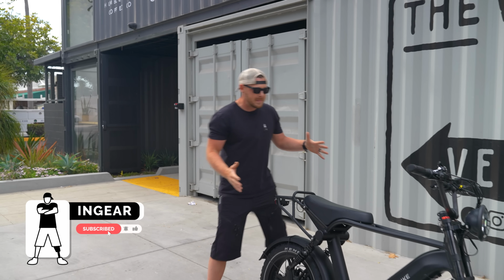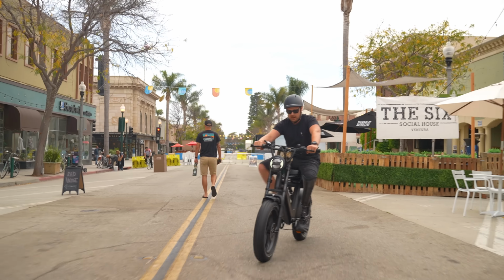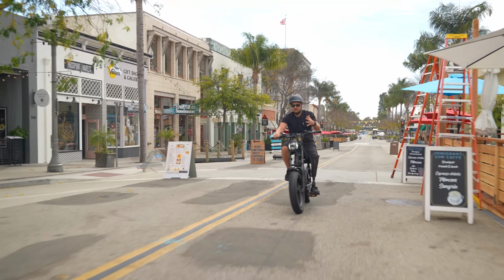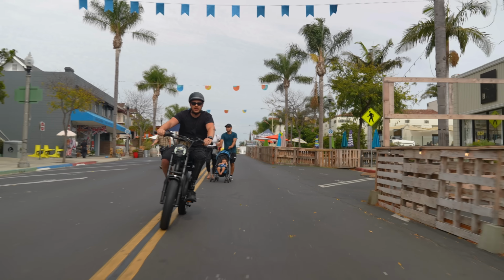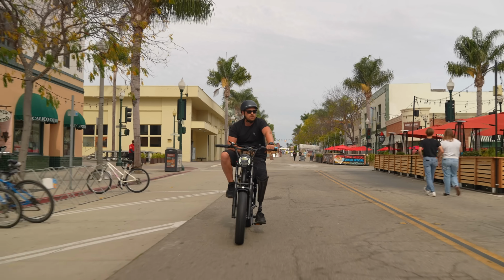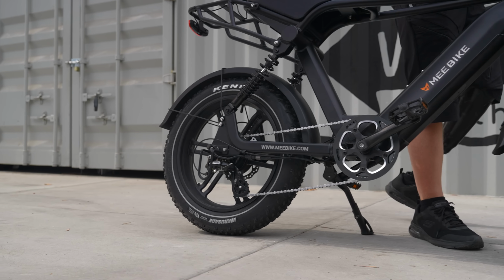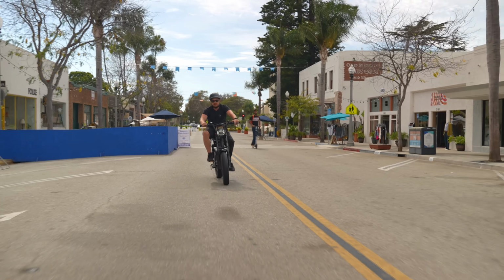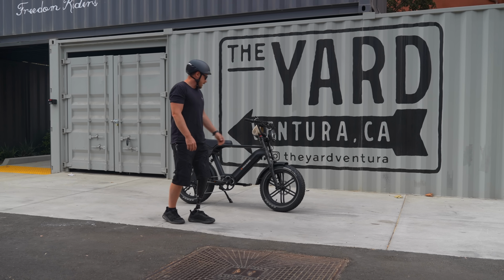MeeBike Gallop Ride & Review // 750W Stealth eBike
Host & Content Creator: Anthony 👉 MissionBridgeMedia.com
Behind the Camera: Parker 👉 AmstutzCreative.co

Sony a7S III Camera
Favorite Lens

At inGear, our passion is making adventure accessible to all. We believe that anyone can enjoy the outdoors with the right gear, so we provide honest reviews of the latest products on the market. Our mission is to help you find the best gear for your lifestyle & adventure goals.

Your host is Anthony, an outdoor adventurer since childhood. He grew up working at a skydiving business in Oregon, before transitioning into a career acting in film and television in Los Angeles. Anthony was also a contractor with the Department of Defense for several years, and continues to do freelance work in the security industry. He is an amputee and advocate for embracing challenges and living without limitations.

We hope you enjoy the channel!